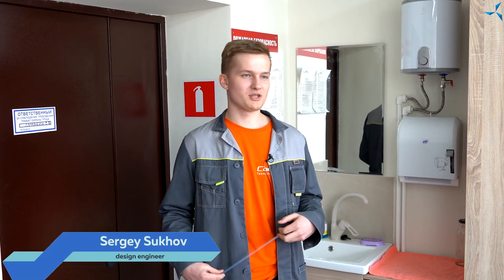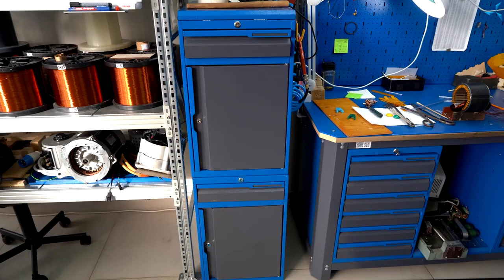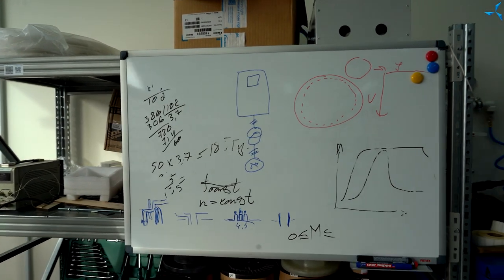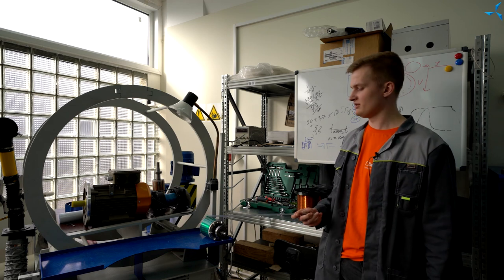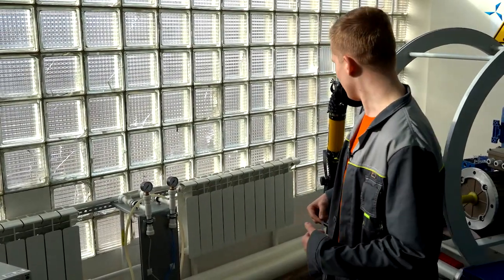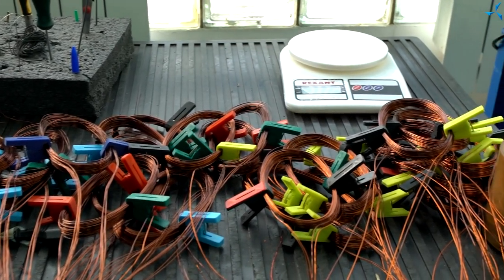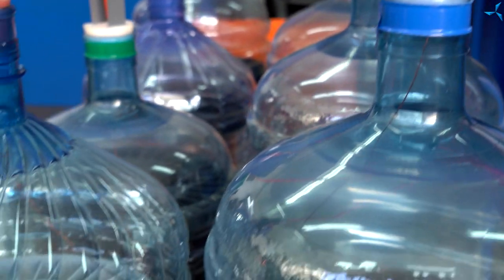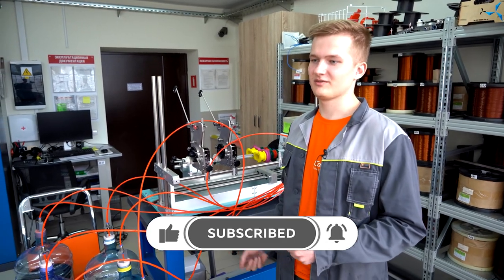Capacities of the Sovelmash winding shop at the beginning of 2021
Continuing the series of video reports about the capacities of "Sovelmash", we offer you a tour of the winding shop conducted for you by the company's design engineer Sergey Sukhov.

 At the moment, the following equipment is presented in the winding shop of "Sovelmash":

  - Workstation for performing calculations and working with reference information;
  - Storage systems for various materials and tools;
  - Workstation where boxes and slot insulation covers are installed in the stators of small-size electric motors, the coils are put into the stators, etc.;
  - Racks with copper wire coils of various diameters and samples of electric motors and stators; there is also a board on one of the racks where employees can put down their calculations and other important information;
  - The winding table is equipped with a device for contact welding in a protective environment using nitrogen. Nitrogen is used to prevent the welded surfaces from oxidization. There is also an exhaust hood with a cleaning filter used to remove toxic, caustic gases released during welding. The winding table is used for winding large-size motors;
  - Gas supply unit, where nitrogen and compressed air are fed, for the winding table and other equipment;
  - Workstation with the milliohmmeter, megohmmeter and scales. The milliohmmeter is used to measure the resistance of a particular coil. The megohmmeter is needed to detect insulation breakdowns in the wound stator. The scales are used to weigh the coils to determine how much copper is used in the motor with a standard winding and with the "Slavyanka" combined winding;
  - A programmable high-speed machine for winding coils with an upgraded wire feed system developed by the "Sovelmash" employees, which eliminates wire overlaps and jamming.

 To learn more about the winding shop equipment, watch this video.

 Enjoy watching and follow our news!